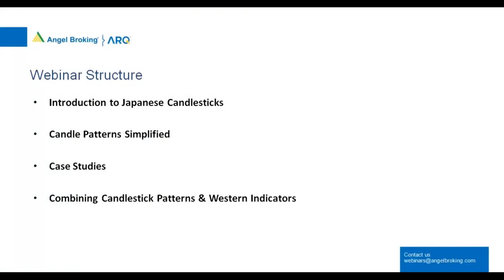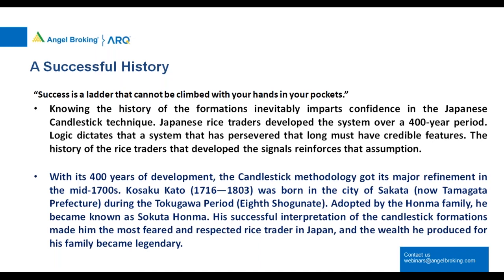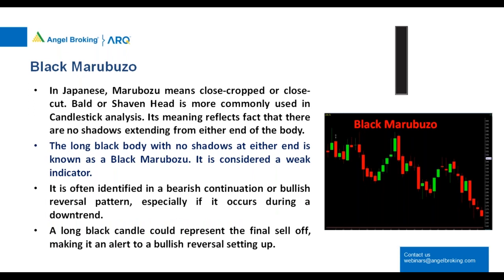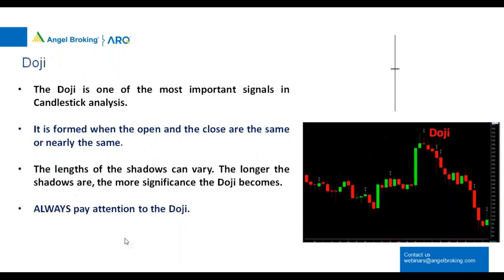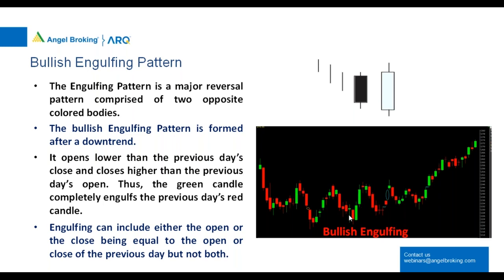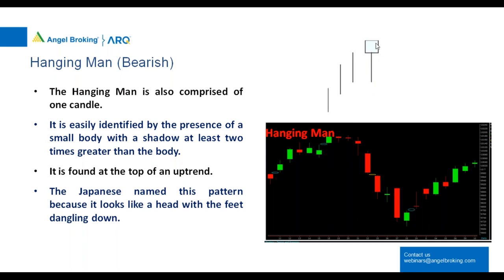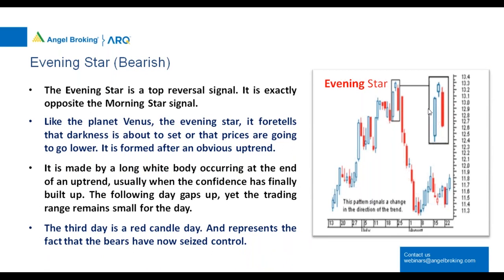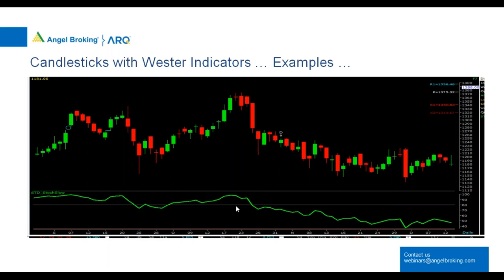Master Japanese Candlesticks Trading by Mr Amar Sing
Master Japanese Candlesticks Trading by Mr Amar Sing - Angel Broking

For Free Angel Broking D-Mat Account Opening online in Few minutes you can use below link. Brokrage only ₹20 per trade and Delivery in Cash Trade FREE and Margin its best👇